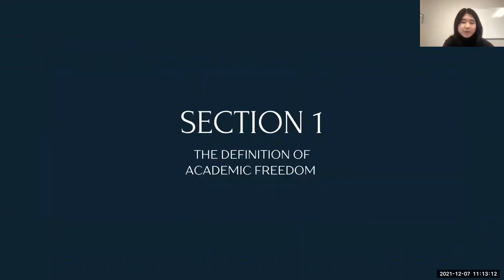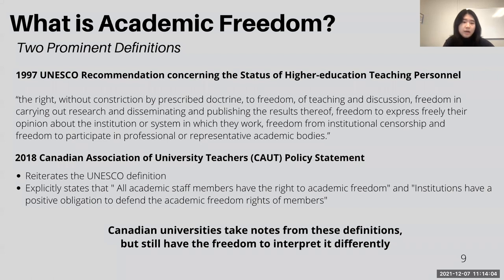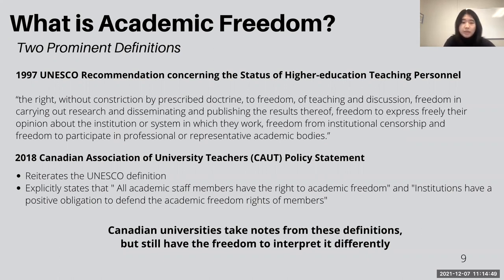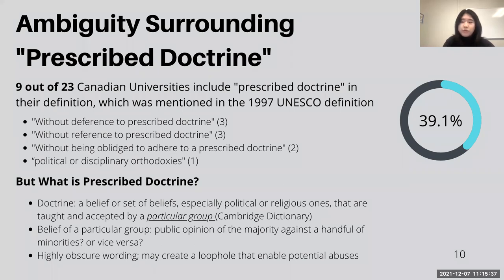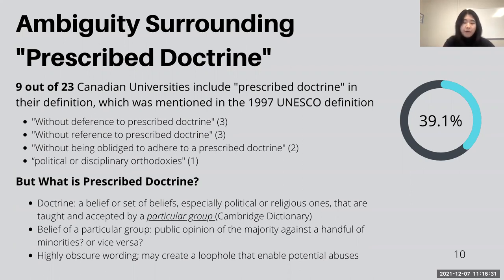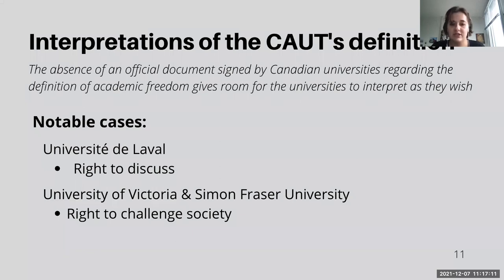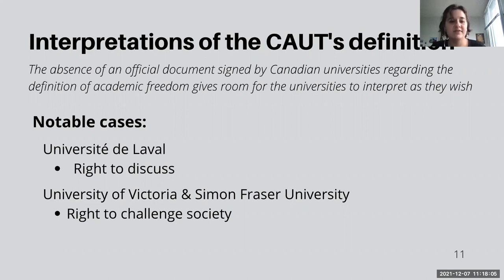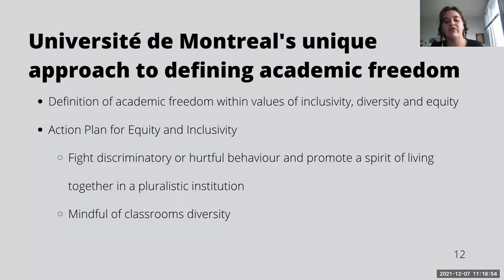Academic Freedom in Canadian Higher Education: Definition of Academic Freedom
This video is a clip from the final presentation of the Scholars At Risk & Human Rights Collective: Academic Freedom in Canadian Higher Education Research Project.

This co-curricular opportunity was a collaboration between Scholars at Risk (SAR), SAR’s Canada Section (SAR-CAN), the UBC SAR & HRC, and the UBC Office of Regional and International Community Engagement (ORICE). Students engaged in human rights reporting and analysis to further our understanding of threats to academic freedom in Canada and the policies in place to protect it.